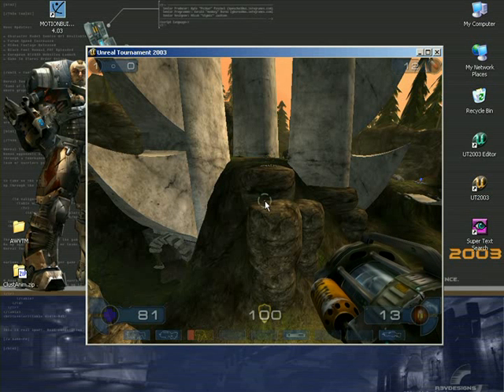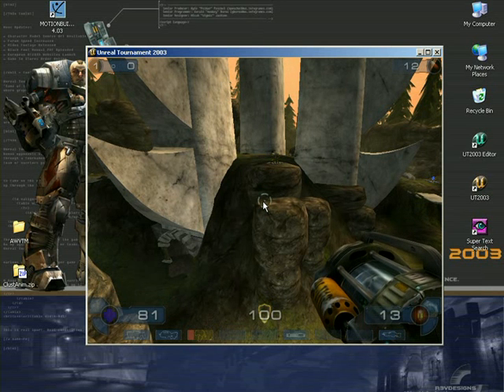UnrealEd 3.0 Introduction to Terrain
Intro to Terrain